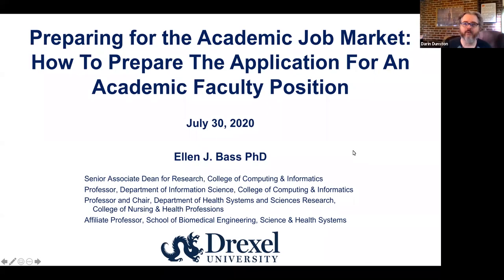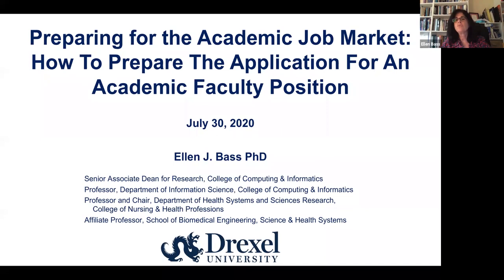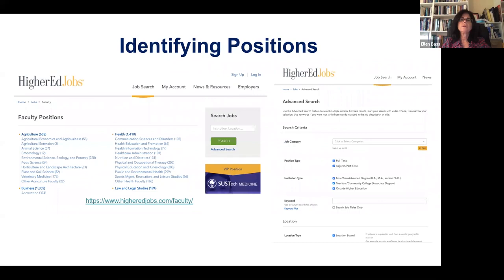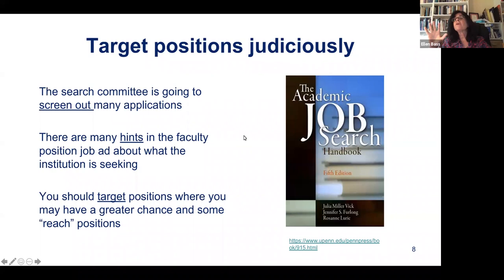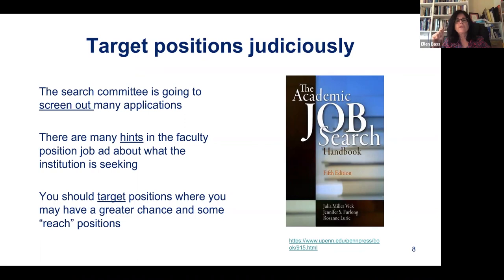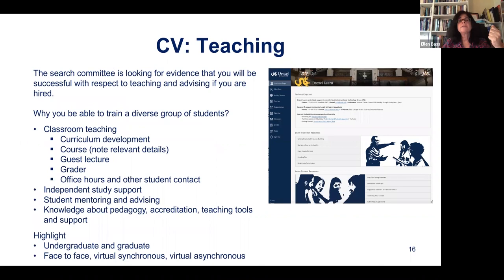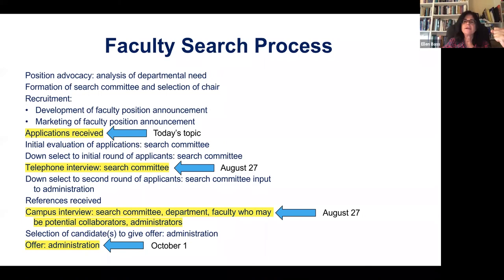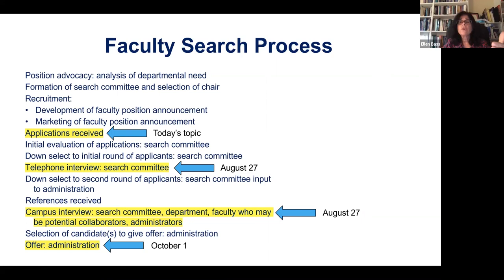Preparing for the Academic Job Market- Prepare The Application For An Academic Faculty Position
Recorded Thursday, July 30, 2020 4pm- 5pm via live zoom

Presenter: Ellen Bass, PhD, MS

First in a series of three sessions.